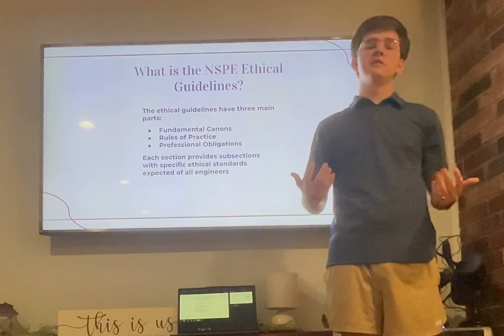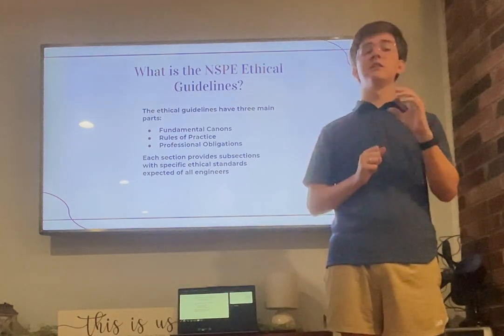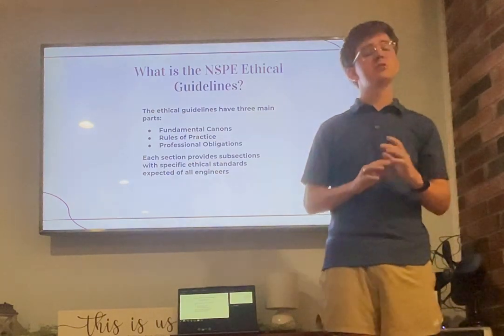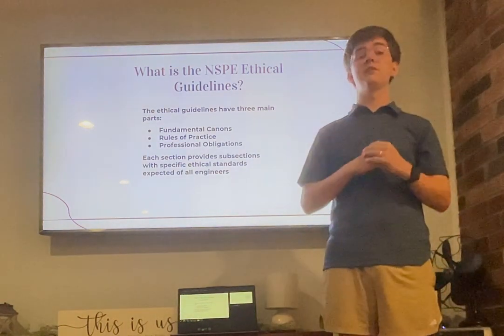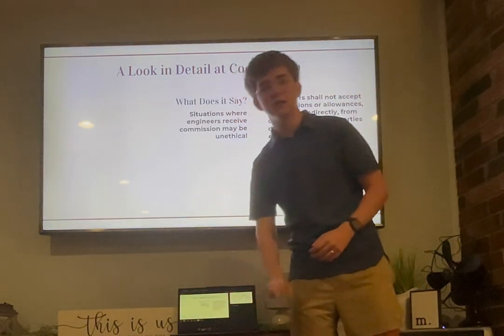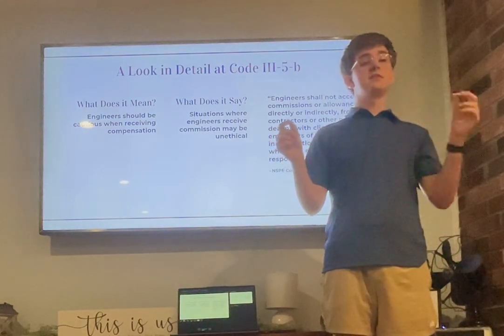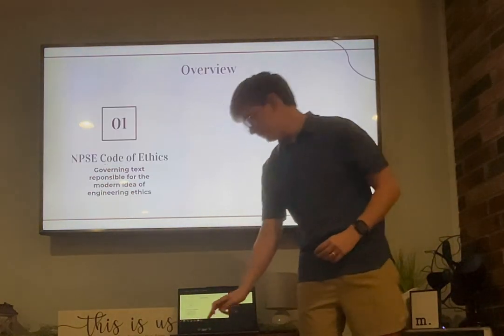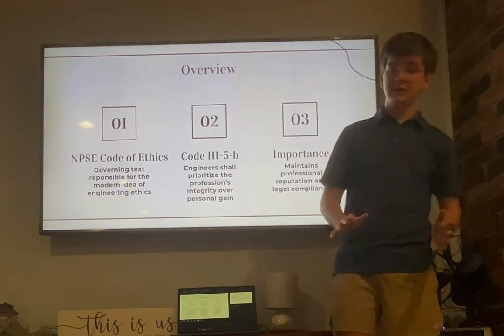ENGI 2304 | Code of Ethics Presentation | NSPE Code III-5-b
Code of ethics presentation created for ENGI 2304 with Dr. Estrada at the University of Houston. All information is based on the National Society of Professional Engineers (NSPE) Code of Ethics.